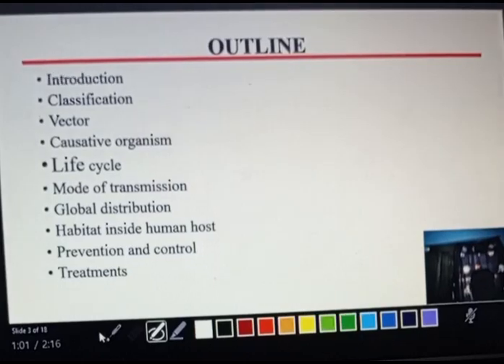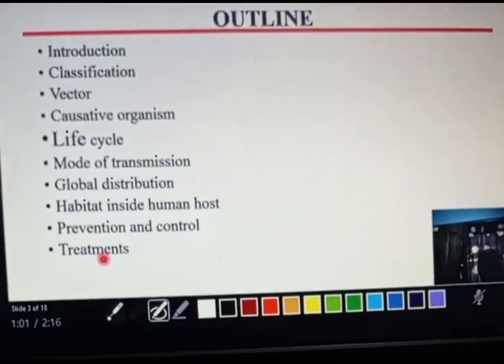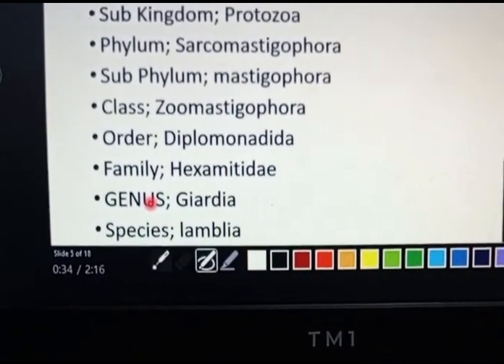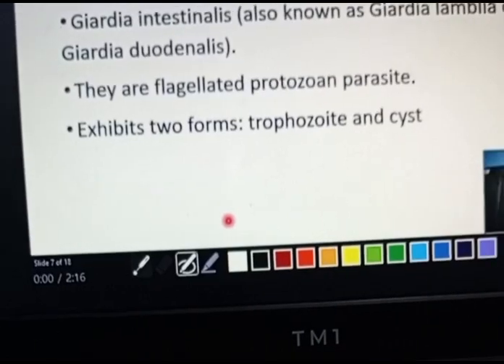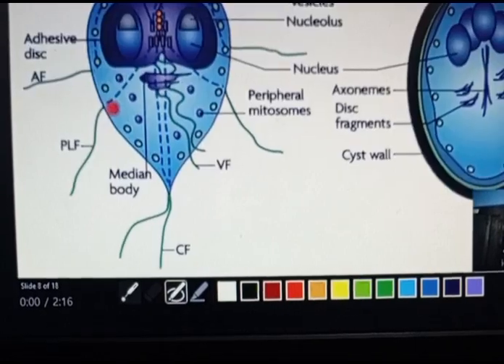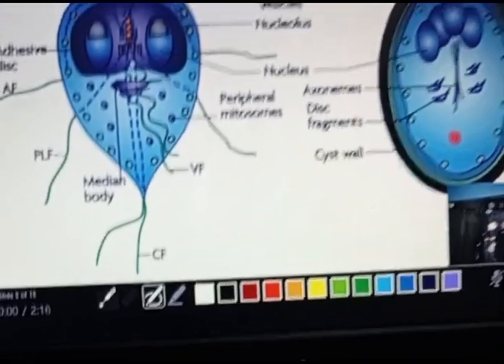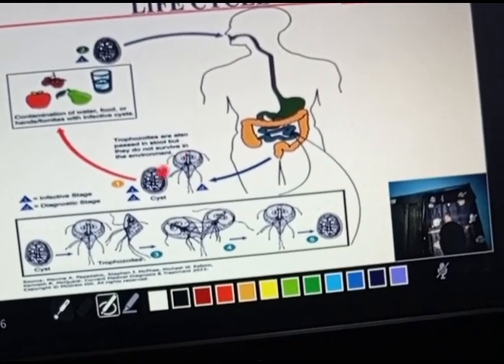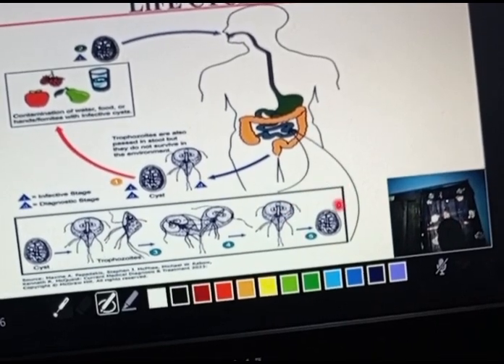Giardiasis trial PPT